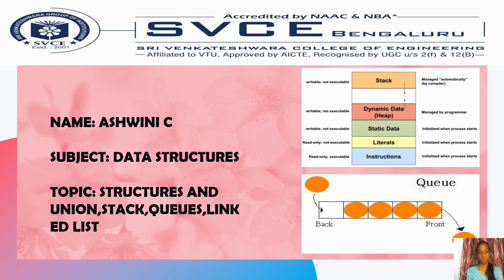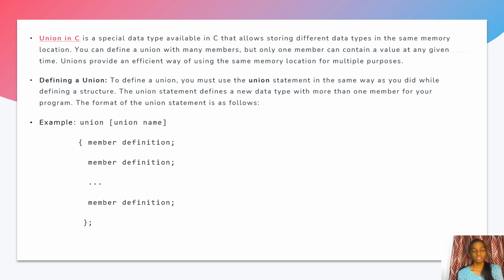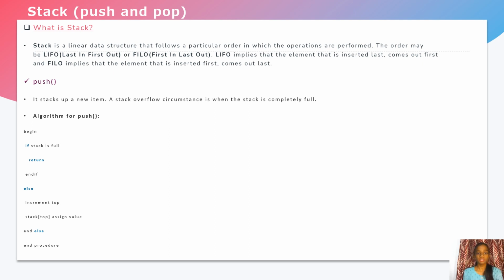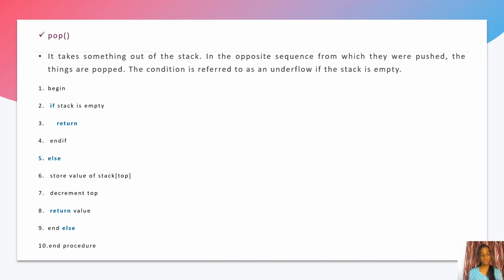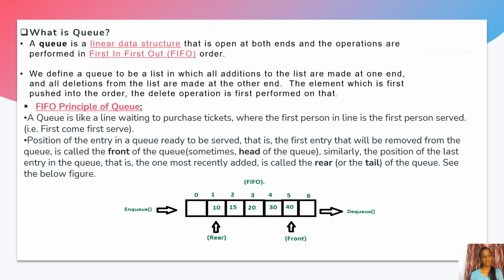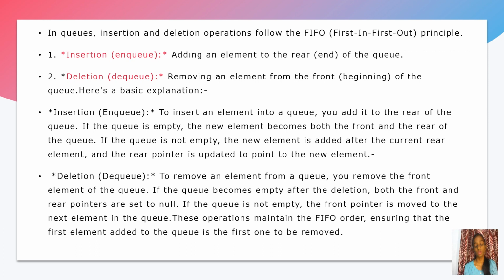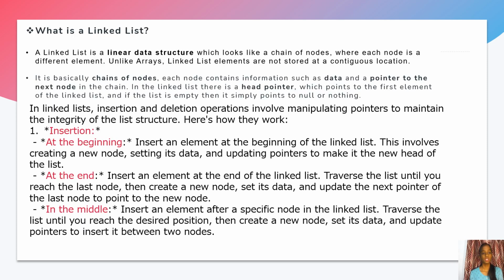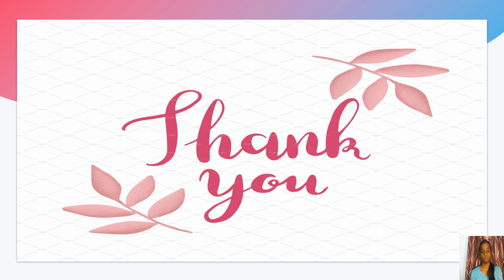Structures and Unions|Stacks|Queues|Data Structures